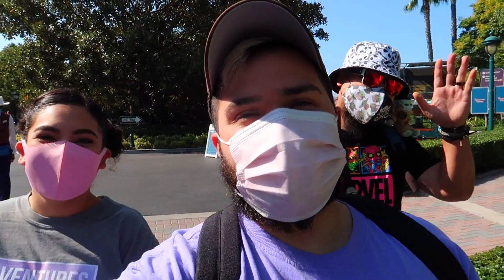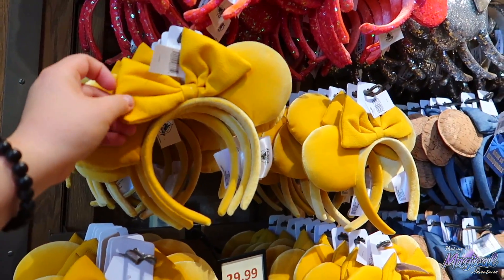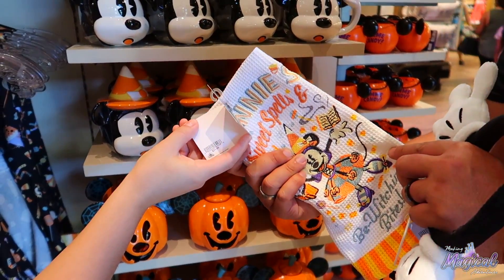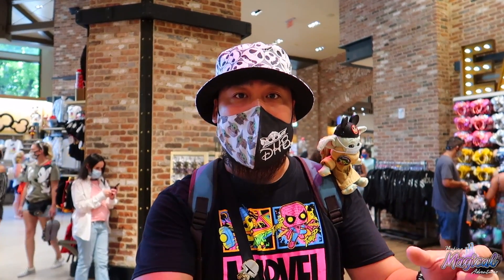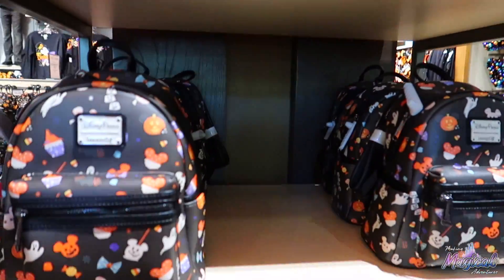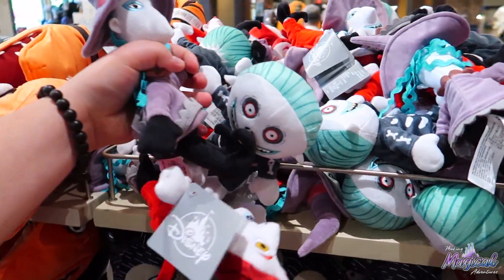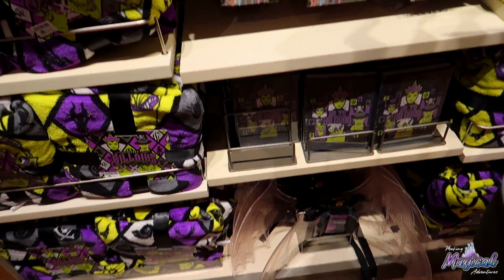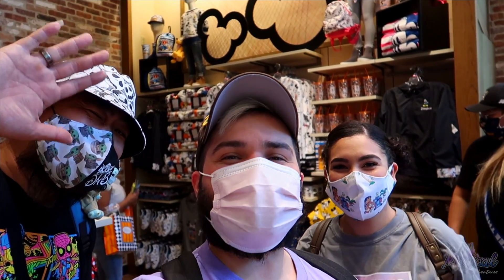[ALL NEW] 2020 Disneyland Halloween Merch! | World of Disney | Disneyland Resort | Downtown Disney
In this video we head to Downtown Disney with Disney Hype Beast to check out the World of Disney Store to see all of the new 2020 Halloween Disney merchandise! So many cool items have been released for the 2020 Disney Halloween season! Come see what we find!